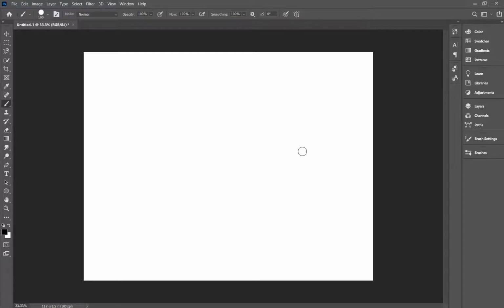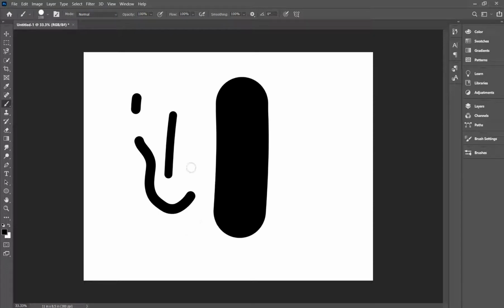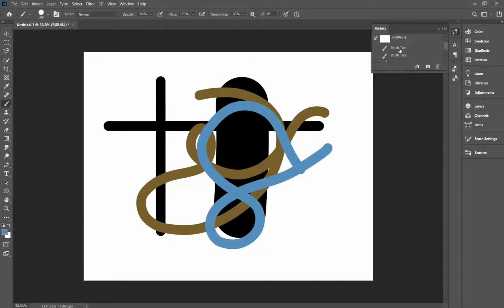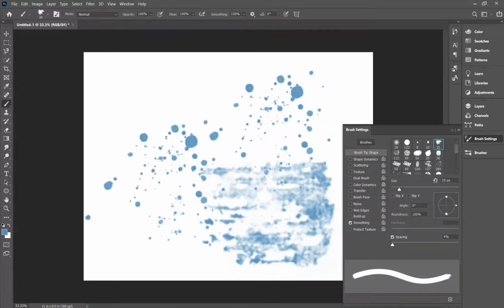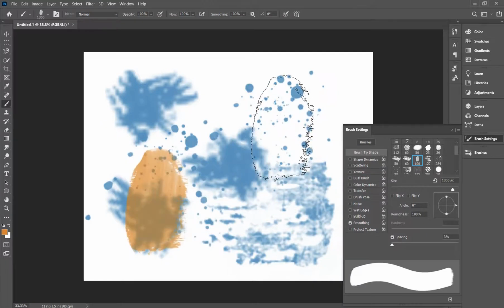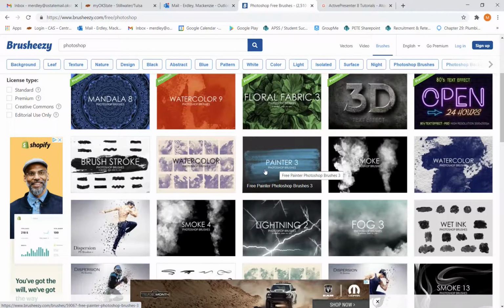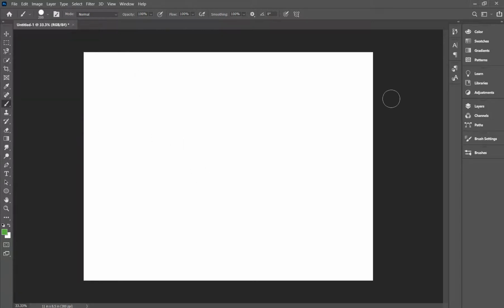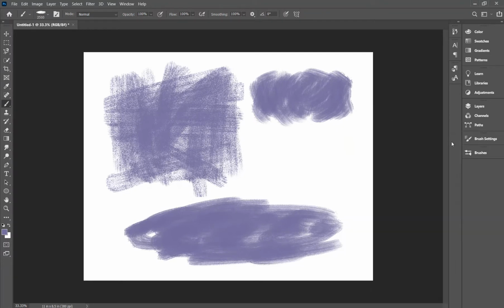17 Brush Tools & Importing Brushes